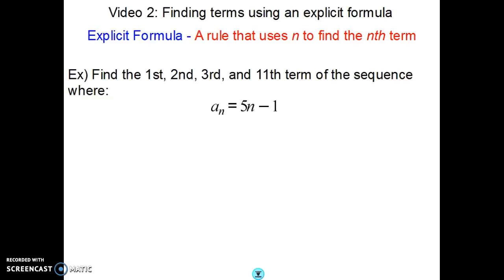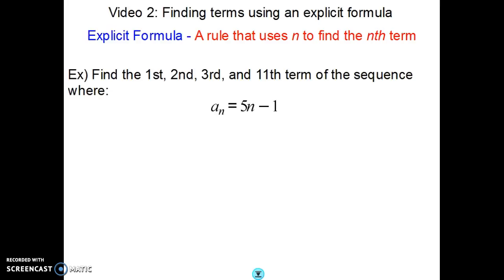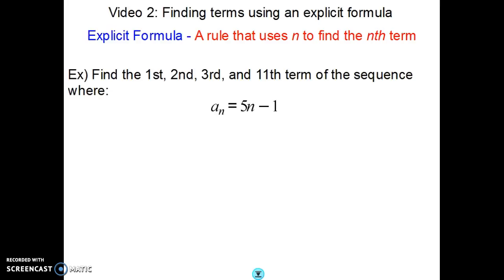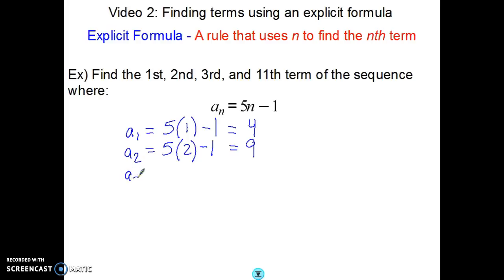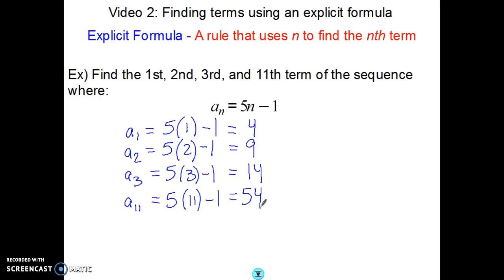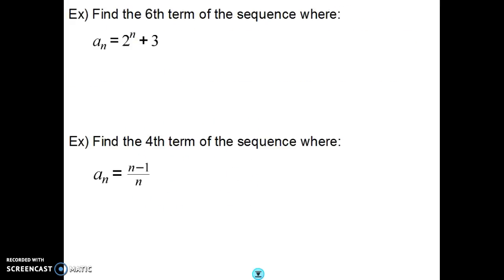Lesson 9-1 Video 2